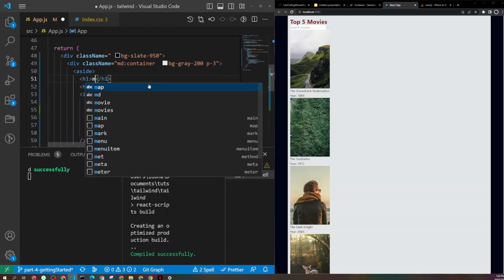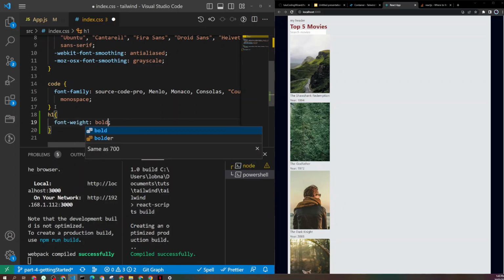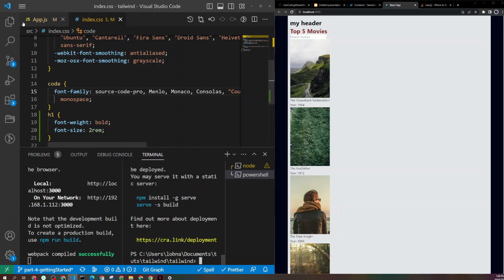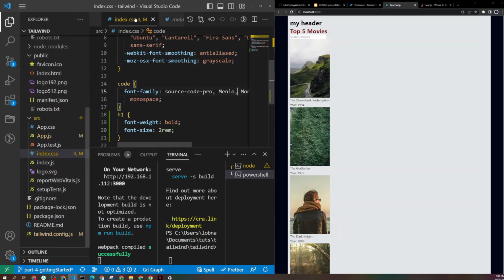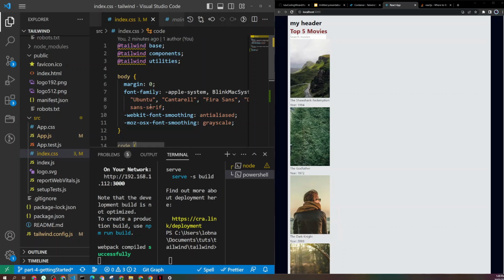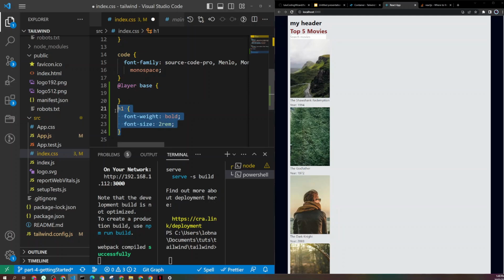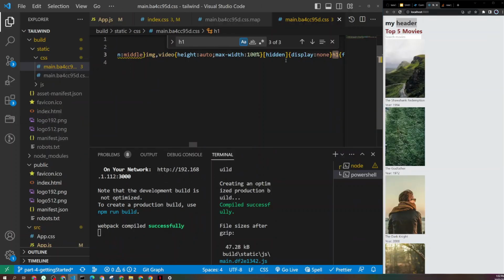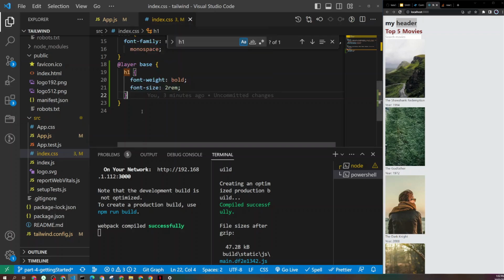Tailwind CSS Beginner Course: PART 5 : LAYERS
In this video, we're going to continue with Tailwind CSS  and see how we can get most of its gems. In this video, I'll show you what is layers in Tailwind CSS and how to use it. Also we will see what mean to your project in the build time